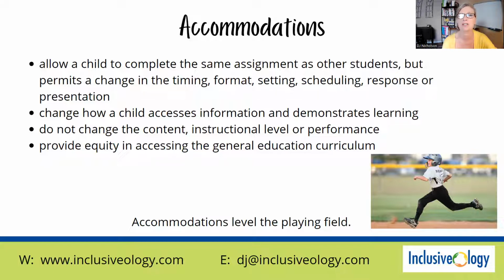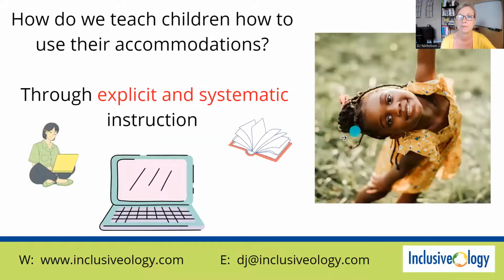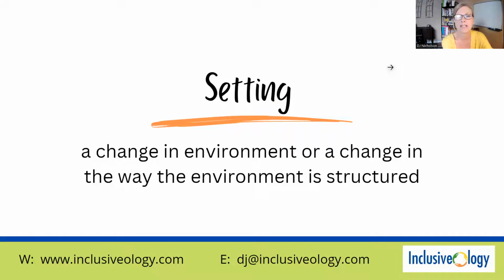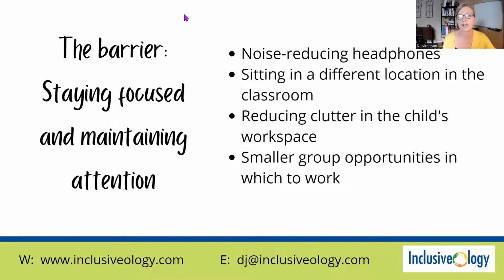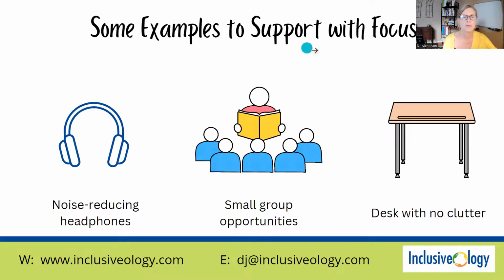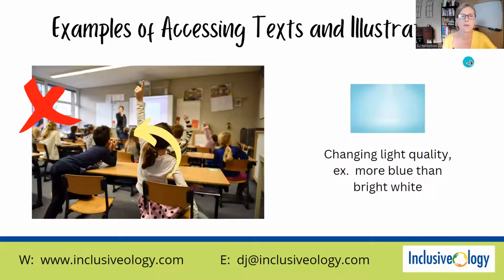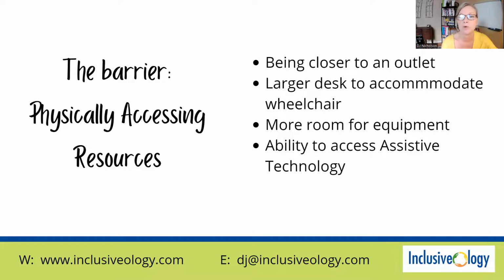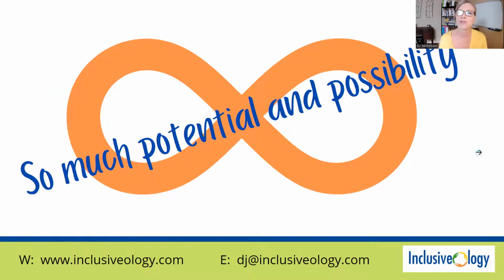Setting Accommodations for Children with Disabilities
A brief overview of classroom instructional accommodations for children with disabilities with an Individual Education Plan.